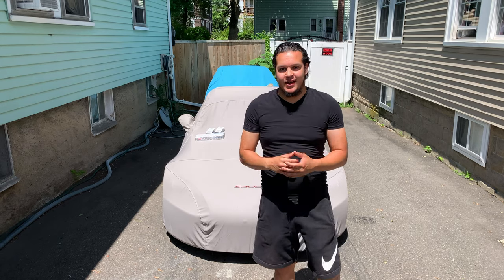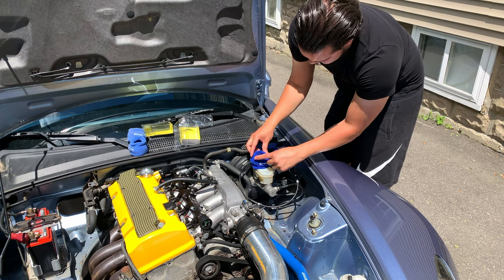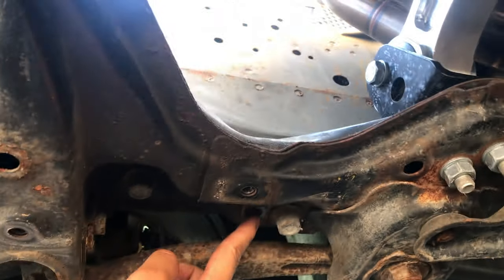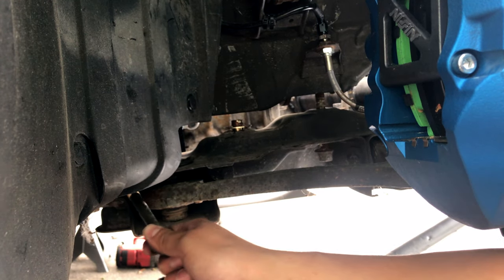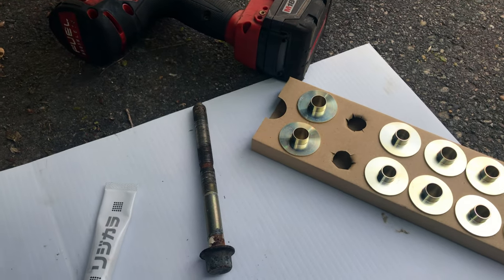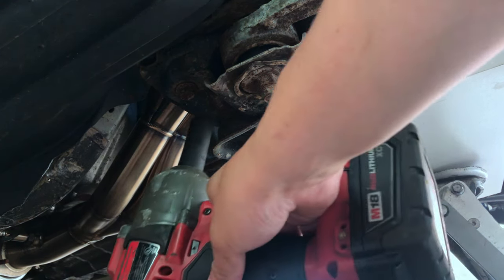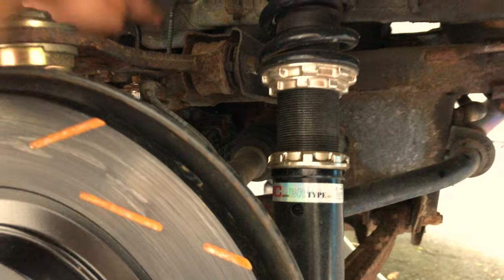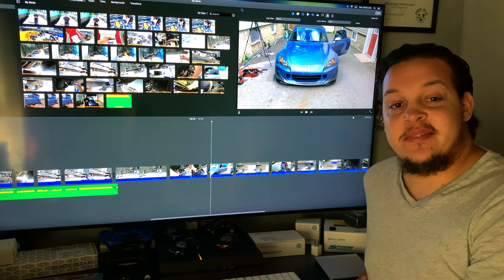Spoon Rigid collars DIY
Here we install the Spoon Sports Rigid Collars on the S2000. This diy will work for other brand subframe collars as well.